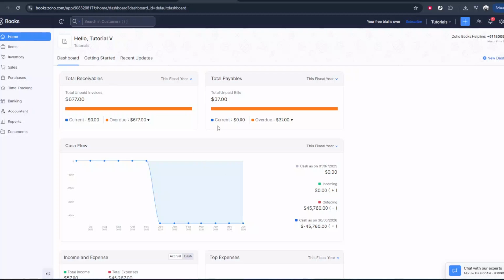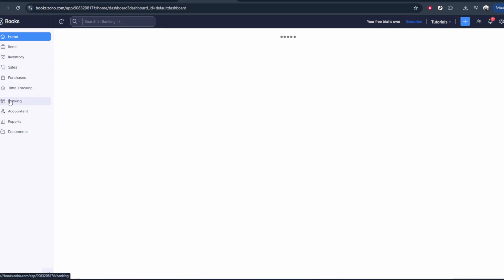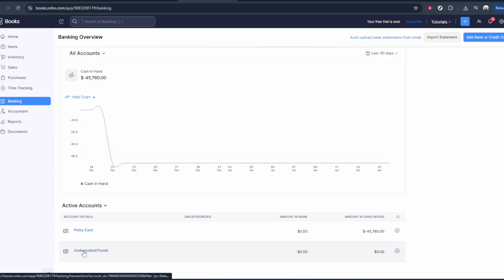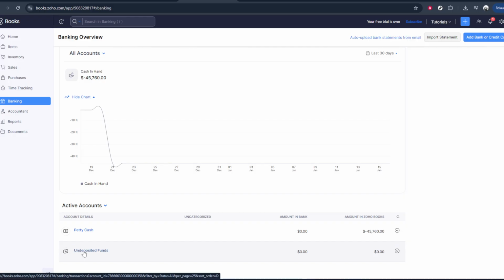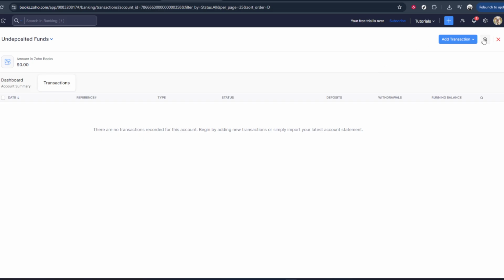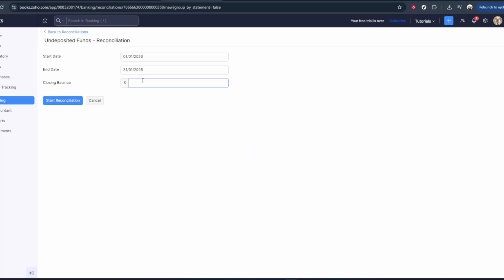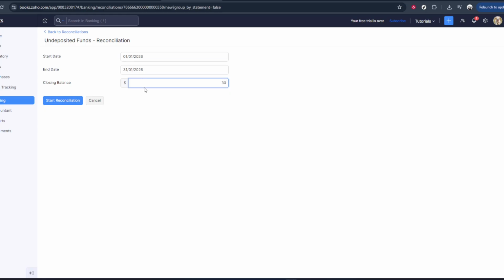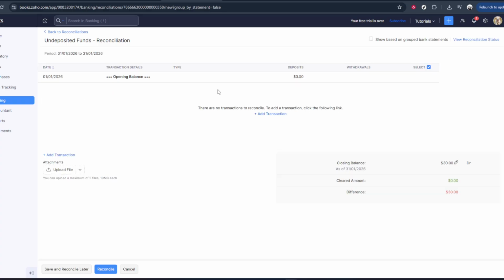How to Reconcile Bank Accounts in Zoho Books | Step-by-Step Guide 2026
In this video, you’ll learn how to reconcile bank accounts in Zoho Books to ensure your accounting records match your bank statements. Follow along step by step to identify discrepancies, update transactions, and keep your finances accurate and organized.